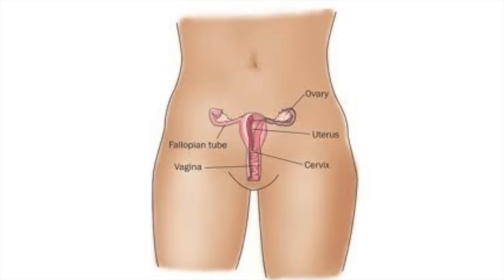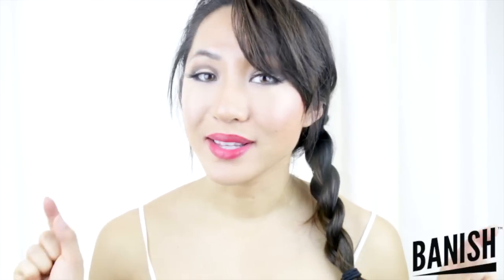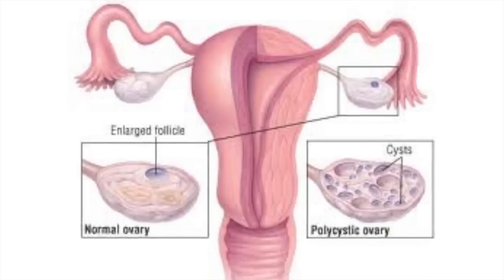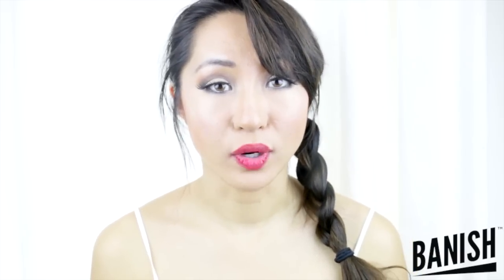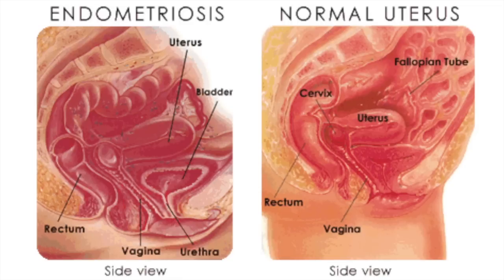OVARIAN CYSTS???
Have you guys had ovarian cysts? has it been painful?

We offer same day shipping and a 30 day refund if you are not satisfied!

I get my groceries delivered by Instacart! Use this link to get $10 off your first order
Or insert the code "DJING1"

I use uber to get everywhere around L.A. Download the uber app and get $30 credit for your first ride! Use the code "alexj4164ue"

FILMING EQUIPMENT AND SETUP:
Camera: Canon 70D
Canon T3i Rebel
Lens: Sigma 30mm f/1.4 EX DC HSM Lens for Canon Digital SLR Cameras
Canon 18-55MM Lens
Memory Card 32GB SDHC
Edited in imovie (macbook pro)
Computer I use
Seagate External Hard Rive
lighting kit

ovarian cyst symptoms ruptured ovarian cyst
ovarian cyst rupture symptoms ovarian cancer symptoms
dermoid ovarian cyst ovarian cancer
ovarian cyst treatment ovarian pain

ruptured ovarian cyst symptoms ovarian cancer symptoms
ovarian cyst symptoms and signs ovarian cancer symptoms and signs
ovarian cancer symptoms ovarian cyst symptoms ovarian cyst
burst ovarian cyst symptoms ovarian cyst treatment